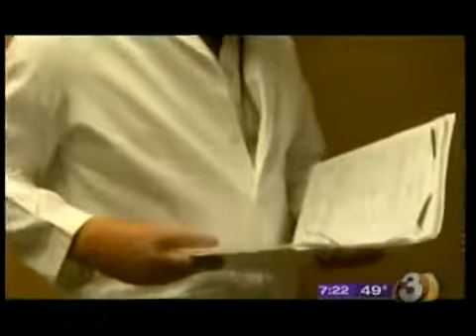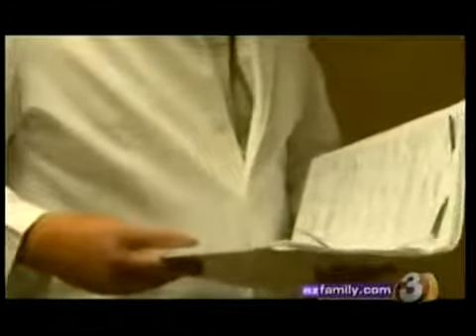Dr. Todd Malan explains how Fat Transfer Breast Augmentation works.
Dr. Todd Malan talks about how he uses a minimally invasive procedure that uses your own fat cells to augment your breasts. Fat cells can be beneficial not only in adding volume to your breasts, face and body through fat-cell derived cosmetic procedures, but also can be used to treat a number of illnesses.

Dr. Malan is an internationally recognized pioneer and leading expert in the field of regenerative medicine. He was the first US physician to perform a fat transfer breast augmentation in 2009. He is an innovator and leading expert in adipose-derived cell therapies, technologies and practical cell applications to a variety of degenerative and debilitating conditions. Dr. Malan's passion is to offer science-based therapies while establishing the highest standard of patient-centric care.